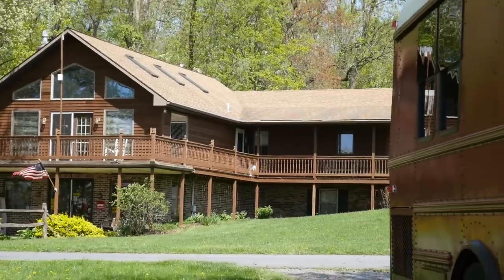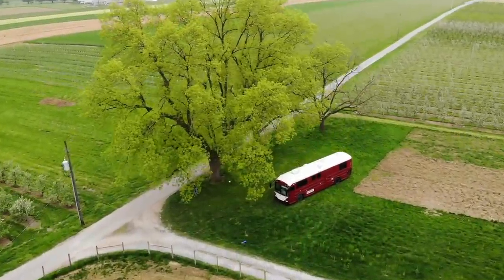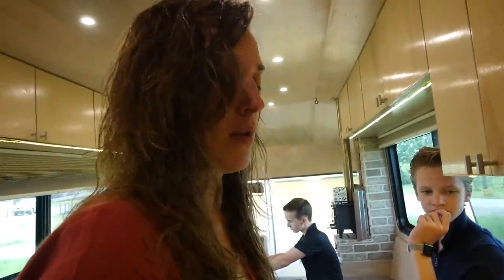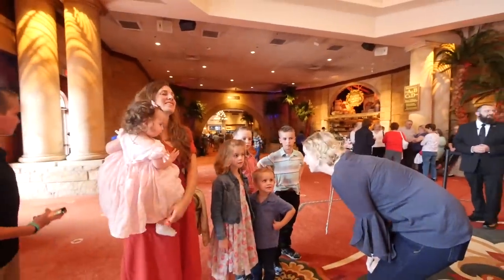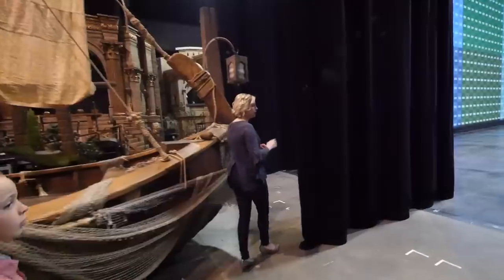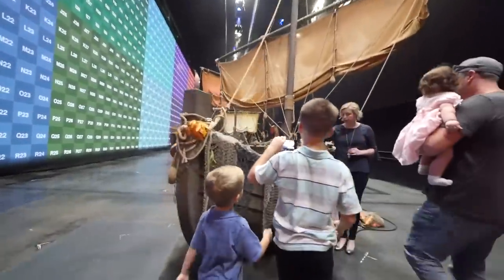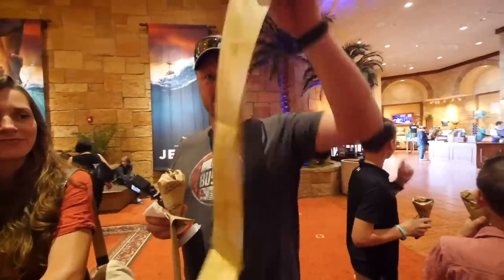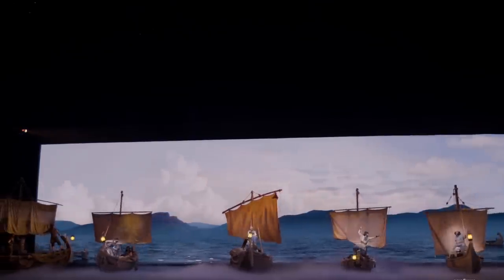Behind the Scenes at Sight & Sound Theater | The Bus Life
We are in Lancaster, Pennsylvania enjoying the beautiful countryside.  We visited the Sight & Sound Theater to see the "Jesus" production and even got a behind the scenes tour of their state of the art theater.  See more about Sight and Sound Theaters

WITH THIS MIC
DEAD CAT MIC COVER
THIS WIDE ANGLE LENS
GOPRO Hero 7
BENDY TRIPOD
DJI MAVIC AIR DRONE
BIG DRONE PHANTOM 4 PRO
ALL EDITED ON THIS MACBOOK PRO
WITH THESE APPLE AIR PODS